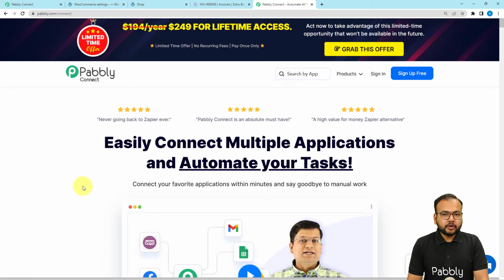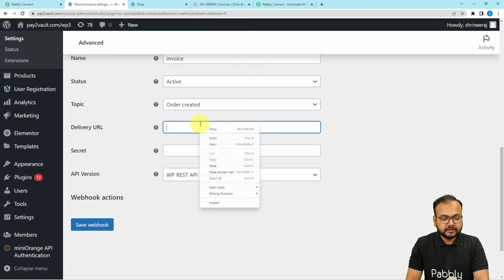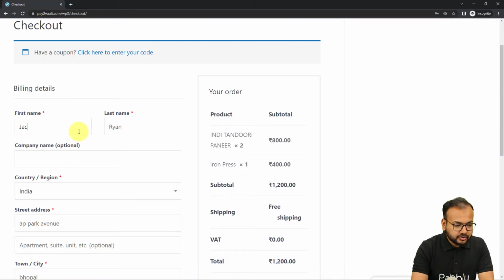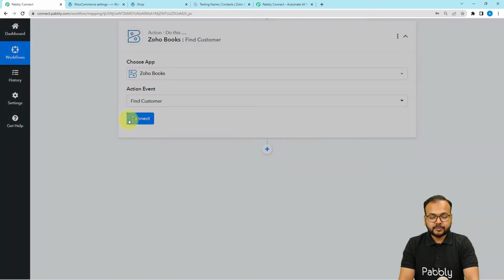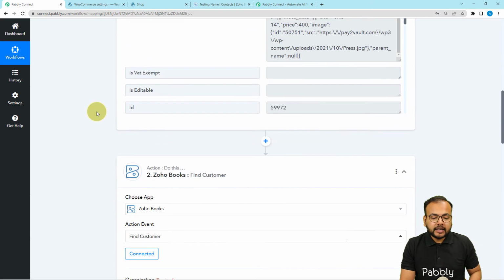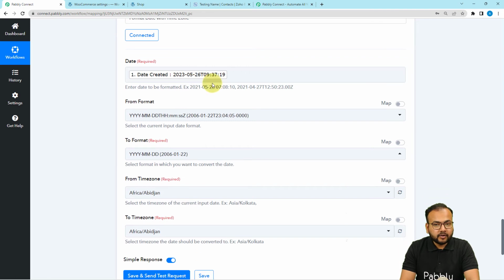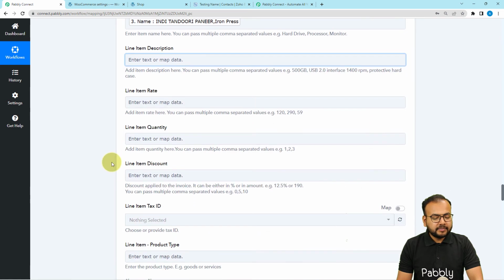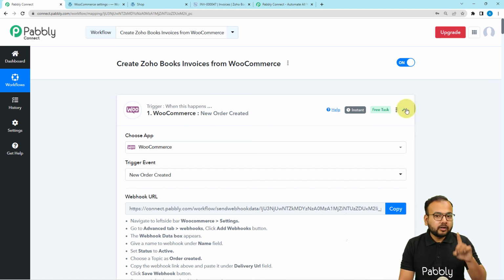How to Create Zoho Books Invoices for WooCommerce Orders Automatically - WooCommerce to Zoho Books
In this video, we will learn WooCommerce to Zoho integration using Pabbly Connect.
With this automation, you can generate invoices in Zoho Books automatically whenever new orders are placed in your WooCommerce store. By eliminating manual data entry and streamlining the invoicing workflow, this integration saves you time and reduces the risk of errors.

1. Automation: Pabbly Connect offers automation capabilities that can help you automate mundane and repetitive tasks. This allows you to save time, money and resources.

2. Integration: Pabbly Connect provides a wide range of integrations so that you can connect different web services with each other. This helps you to create smarter workflow processes and make your business more efficient.

3. Security: Pabbly Connect takes security seriously and provides an industry-standard security system to protect your data and applications.

4. Scalability: Pabbly Connect is highly scalable and allows you to easily add new applications and services to your workflow.

 5. Cost-effective: Pabbly Connect is cost-effective and provides plans for different business sizes.